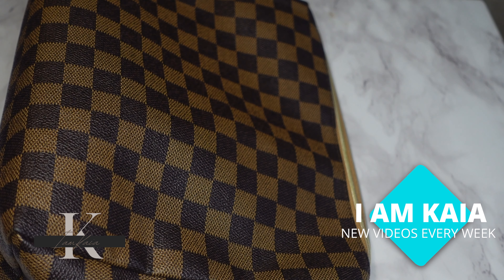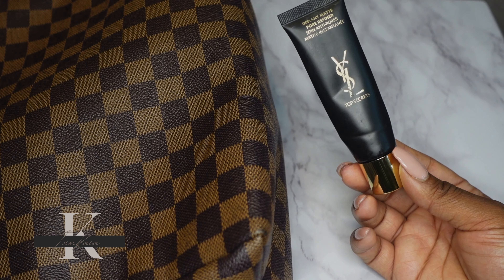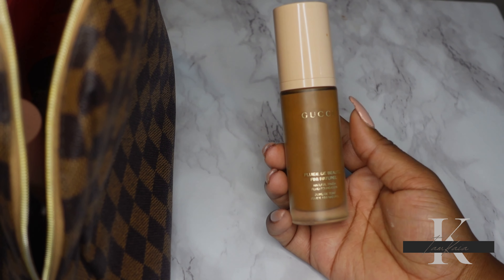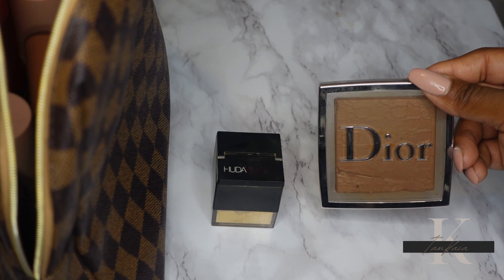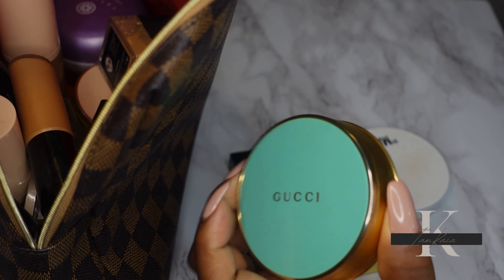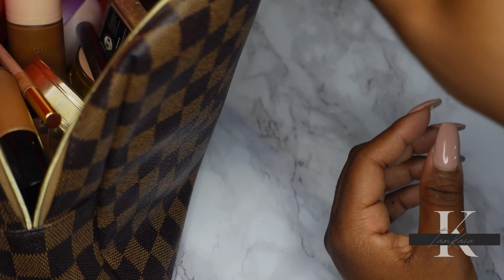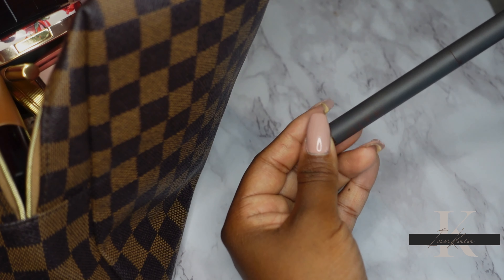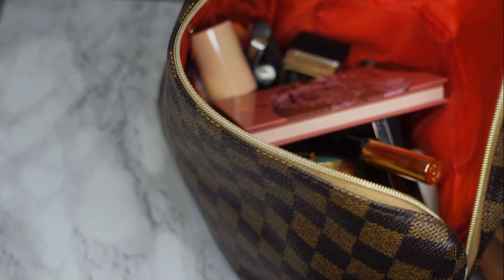What’s In My Makeup Bag | Fall Edition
Hey y’all in this video I will be sharing all of makeup that’s in my makeup bag for fall .

Link to makeup bag is listed below ⬇️

Your Radiance Spin-Care System: $28.50